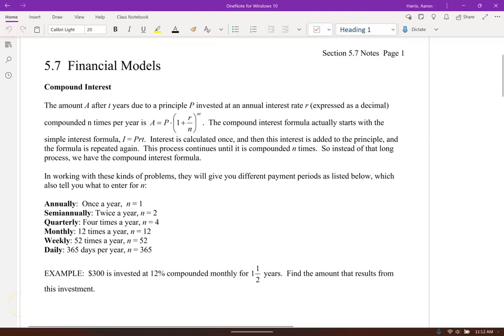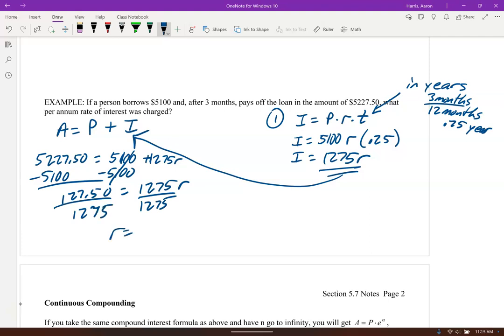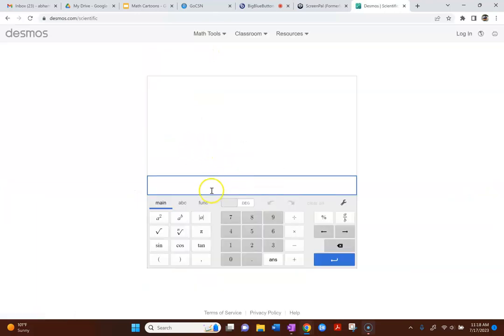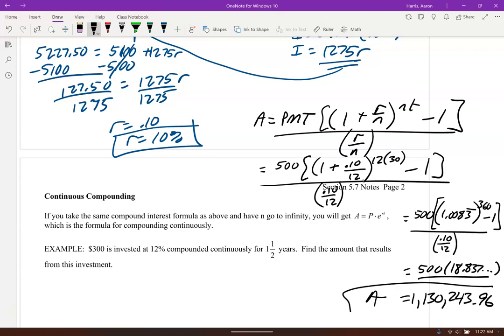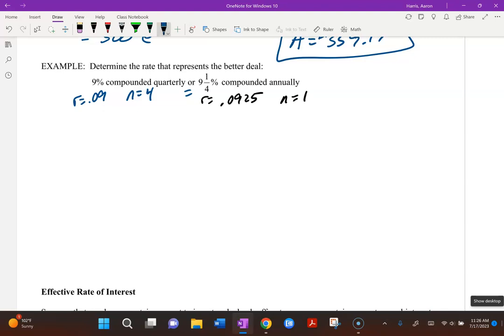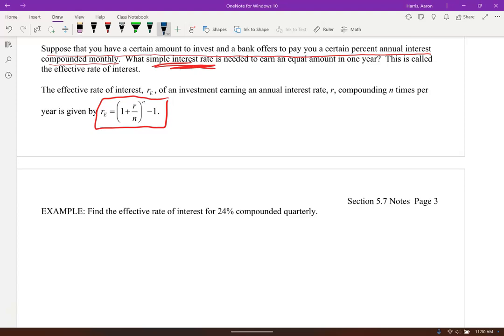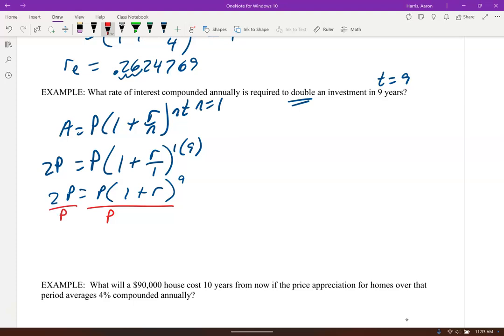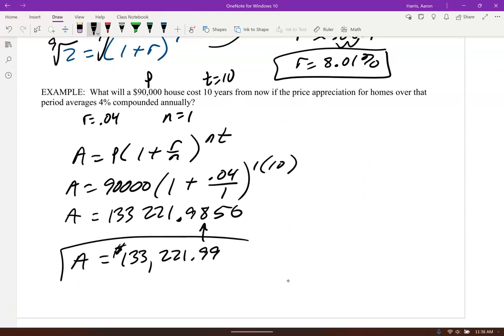126 5 7v2